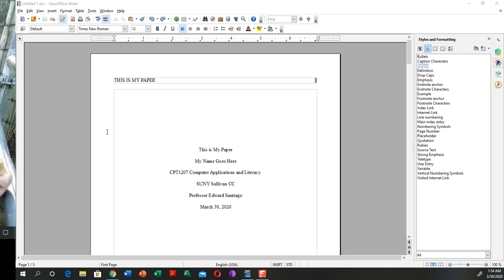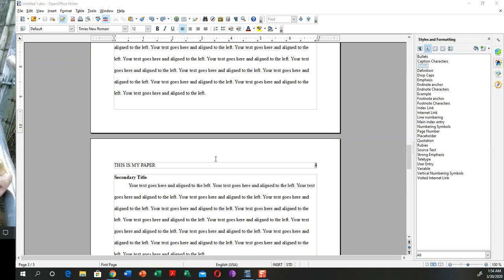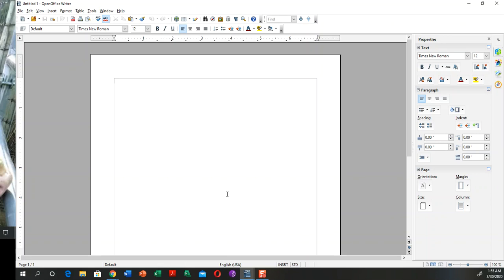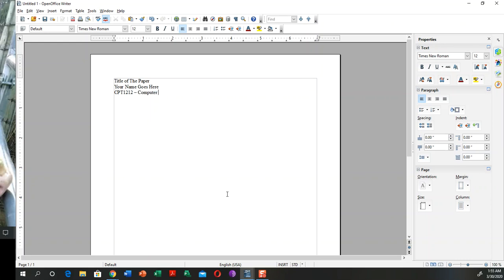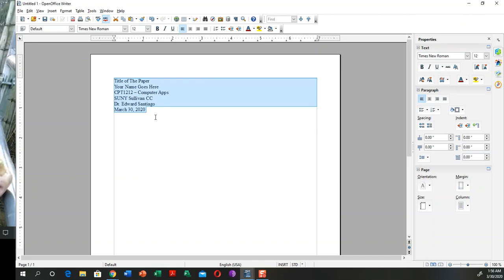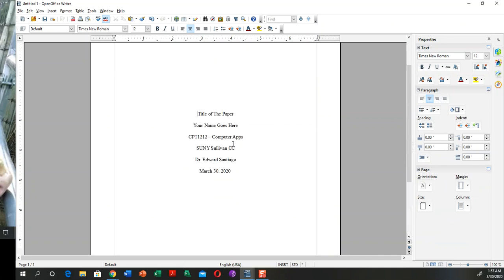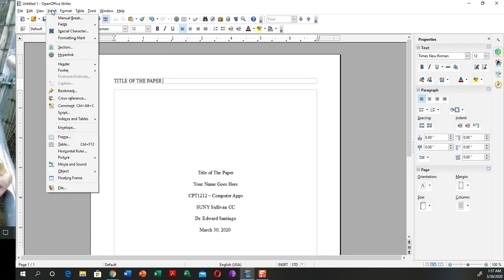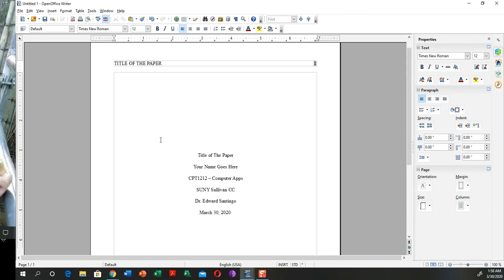Open Office Writer Cover Page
Your documents need a cover page, especially when you are doing schoolwork. Open Office is pretty compatible with Microsoft but it being free comes with a price, it is not easy to get at once. This is one of many videos on how to use Open Office Writer for your essays.